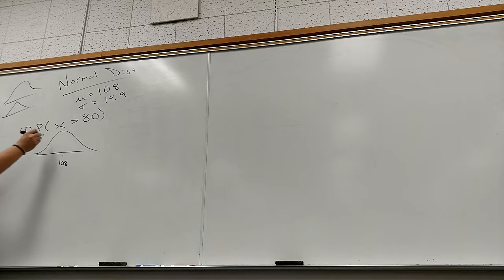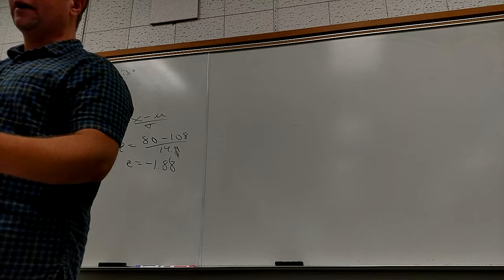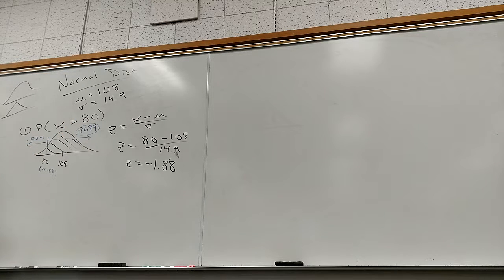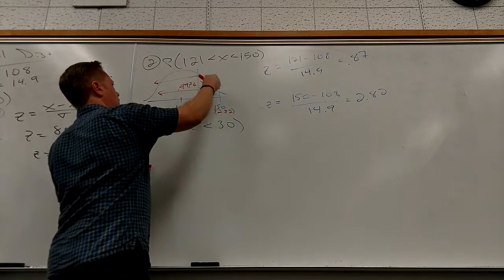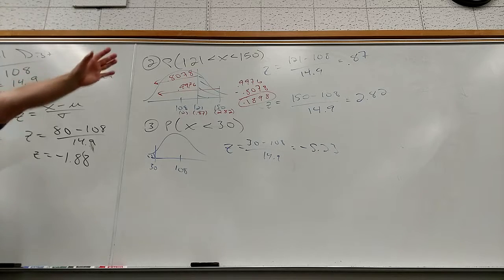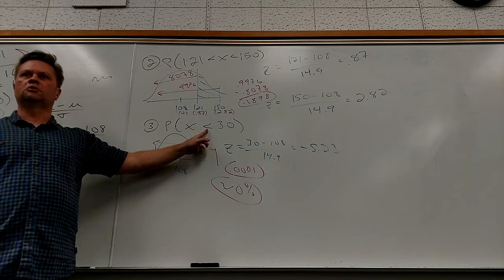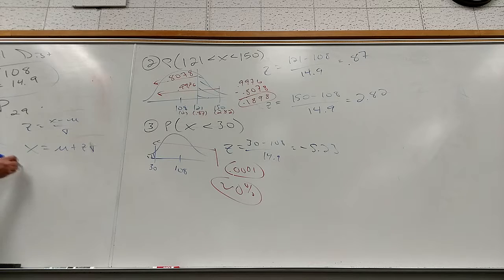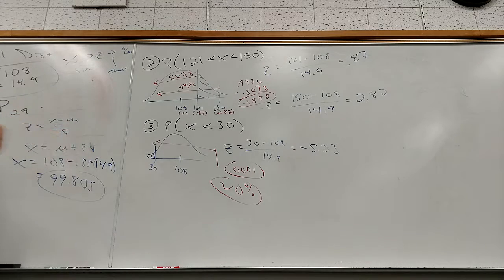Math 160, Jan 11 Lecture, part 1